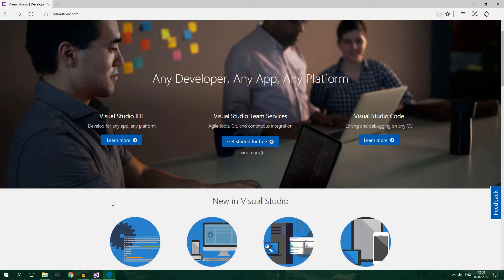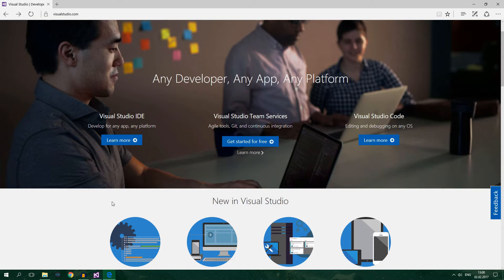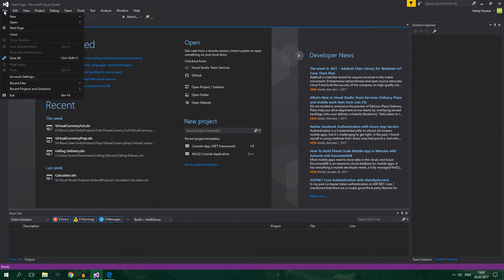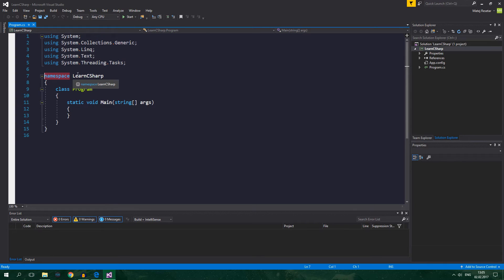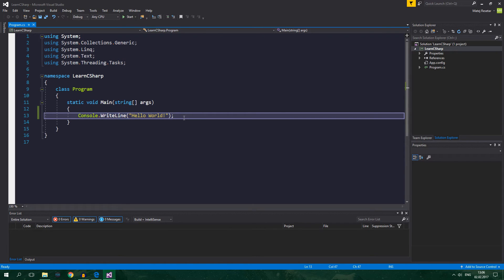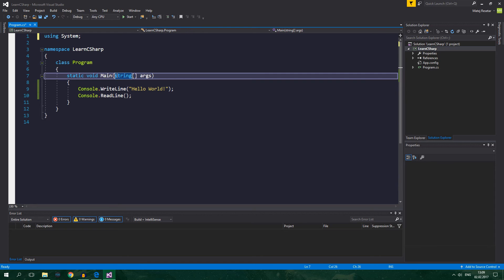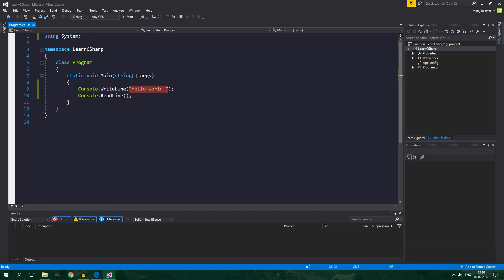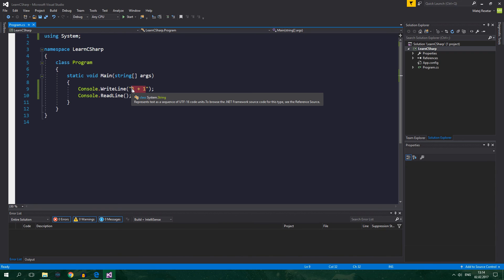Learn C# (Tutorial for Beginners) #1 - WHY C#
Starting to learn a new programming language can be confusing. This is especially true when you are an absolute beginner in programming.

That's where this C# course steps in to help you! I will guide you through C# all the way from the most basic up to the more advanced topics. I will explain everything new in great detail so that even a beginner without any previous experience can understand and most importantly apply the newly acquired knowledge.